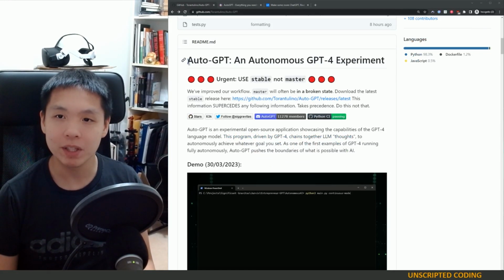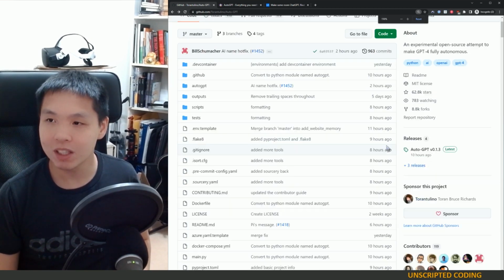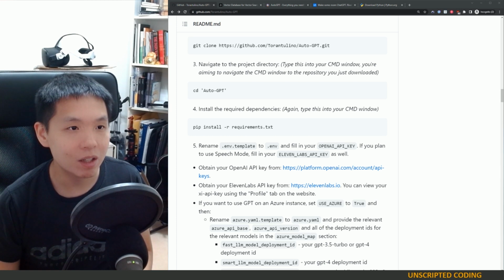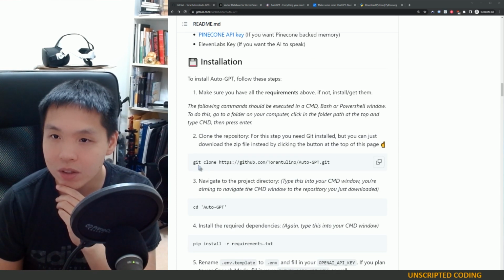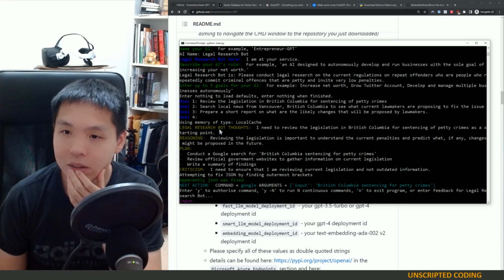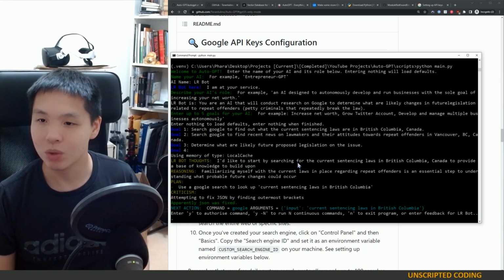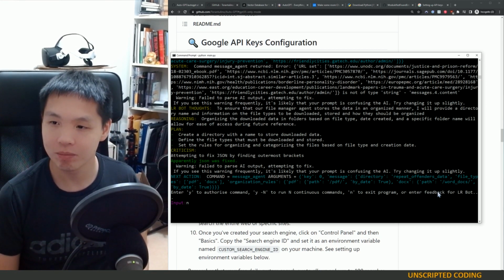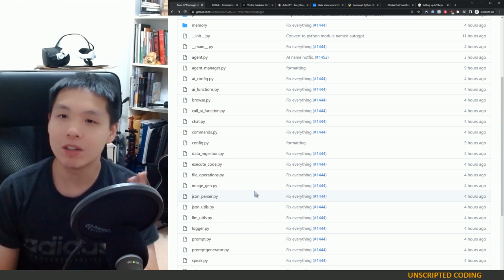Setting up Auto-GPT, a very unpolished but exciting direction | Unscripted Coding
Auto-GPT is a new concept that leverages GPT to create "AI agents".  You can send them off to do some work autonomously, such as crawling the web to conduct research.  It's not perfect by any means, but this is just one way chaining GPT together in a different way creates a powerful new use case.